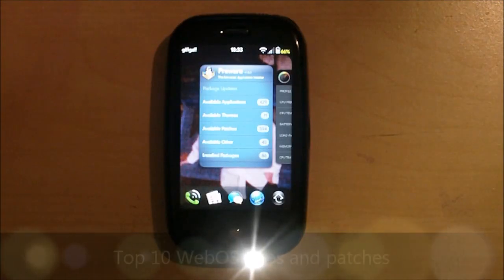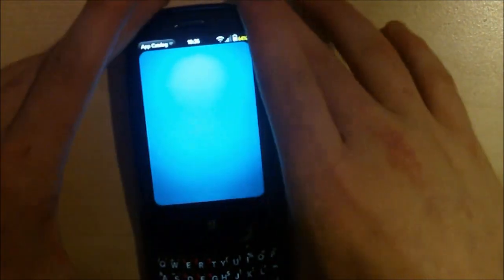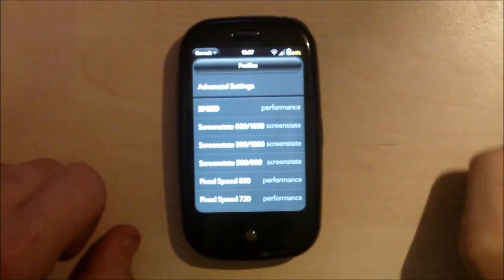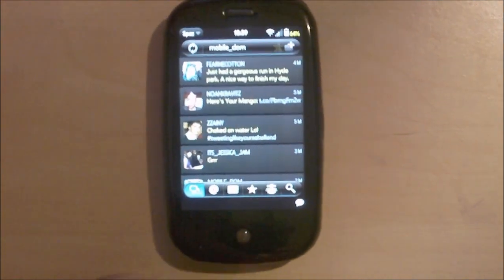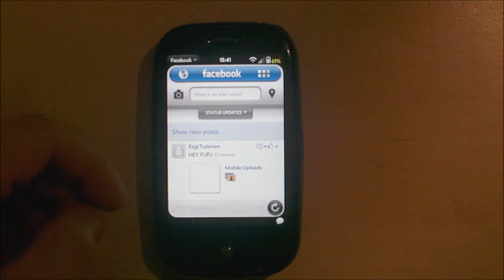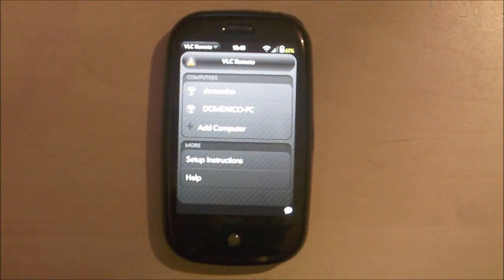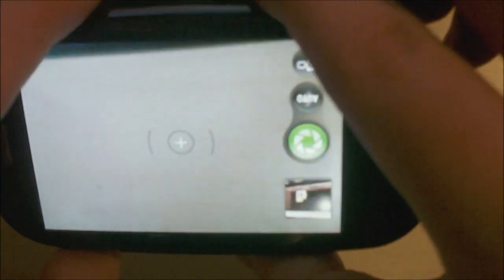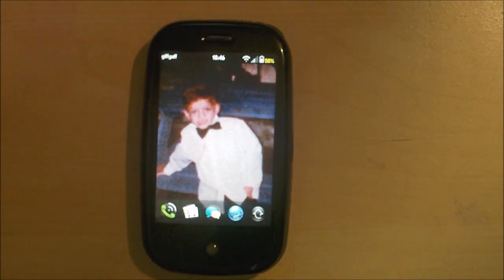Top 10 WebOS apps and patches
here are my favourite apps and patches for my Palm Pre, Link to download the PC part of VLC remote is